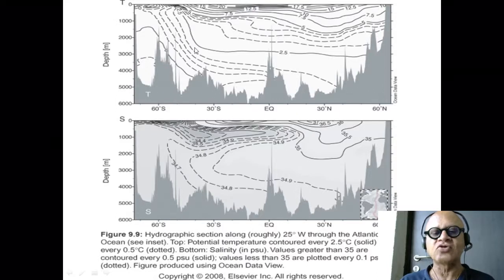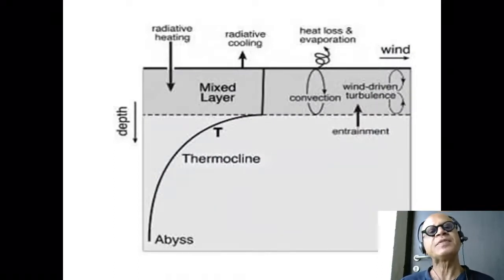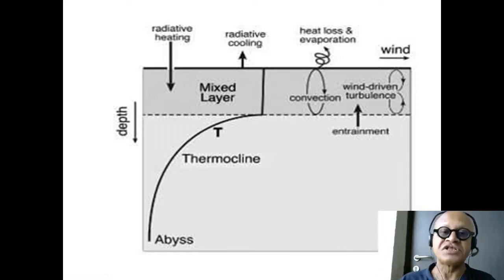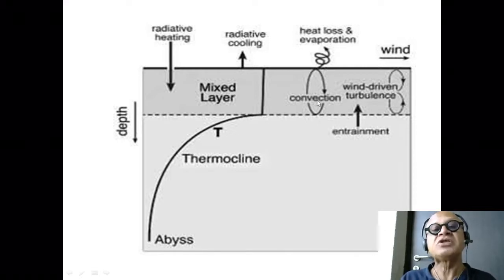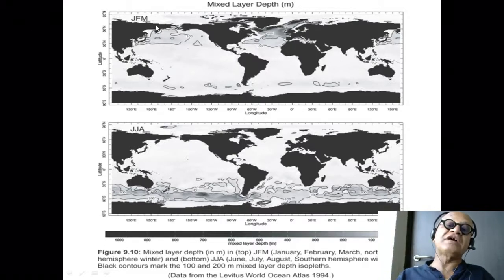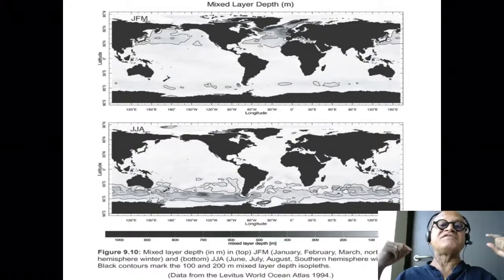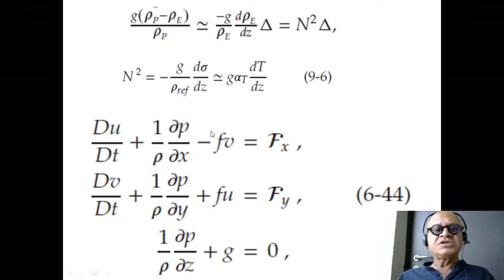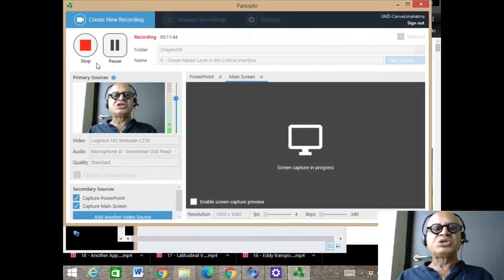6 Ocean Mixed Layer is the Critical Interface